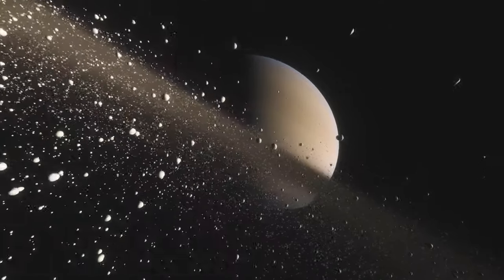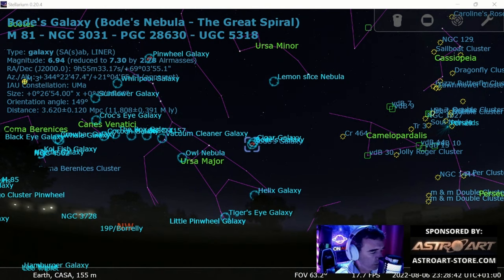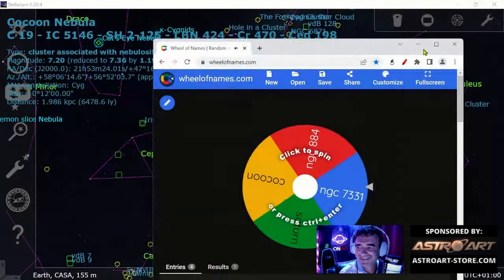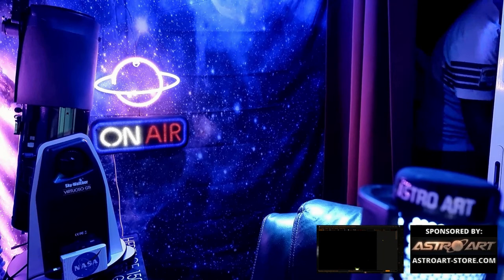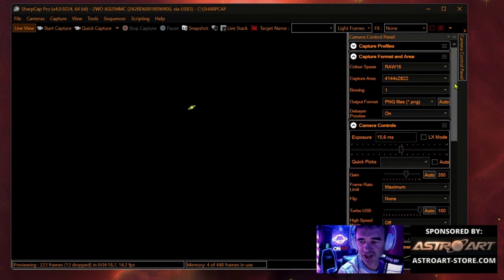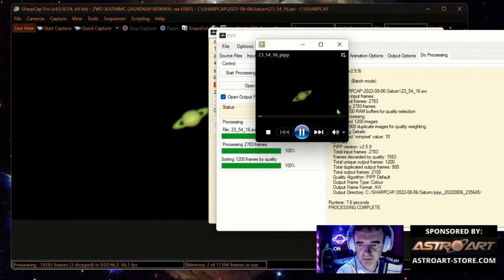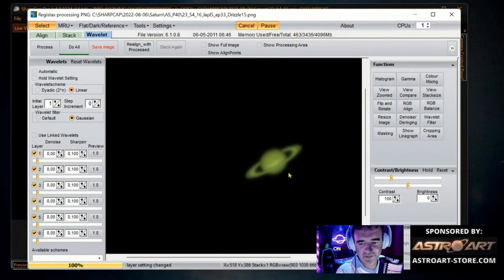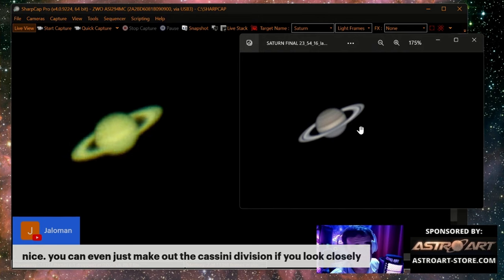Taking a Saturn Picture With a Telescope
Capturing Saturn With An 8" Dobsonian Telescope. Full process I used a ZWO 294 camera and an equatorial platform to track the sky. Also a 2x barlow to get more details of the planet with an higher focal length.